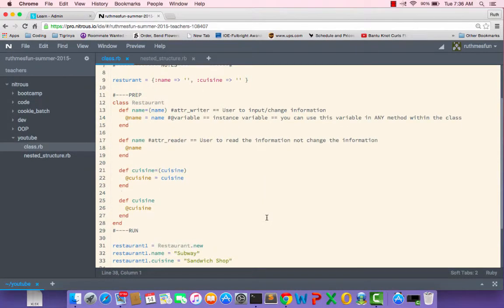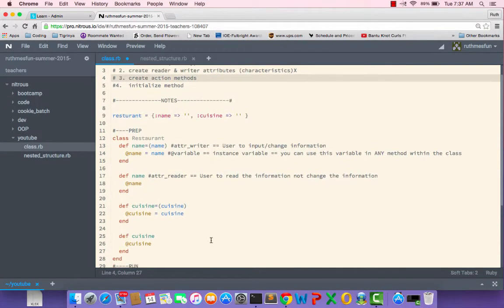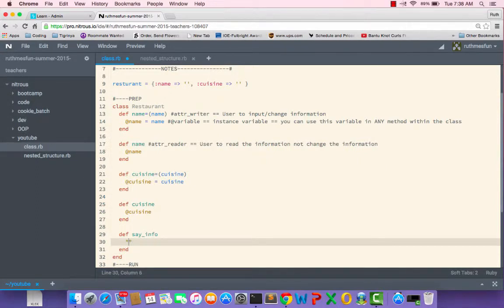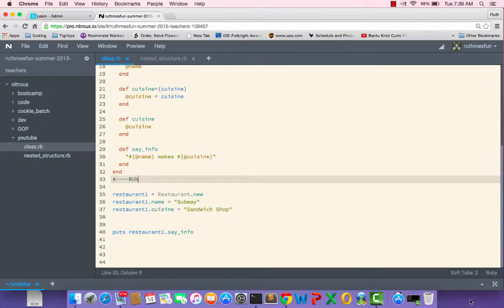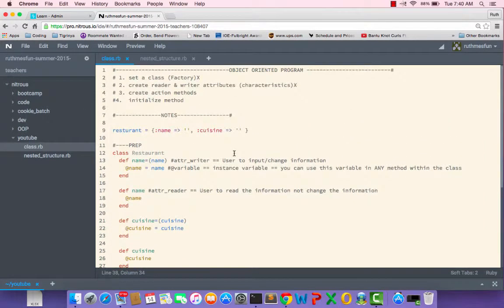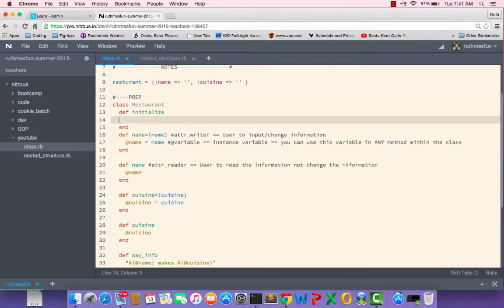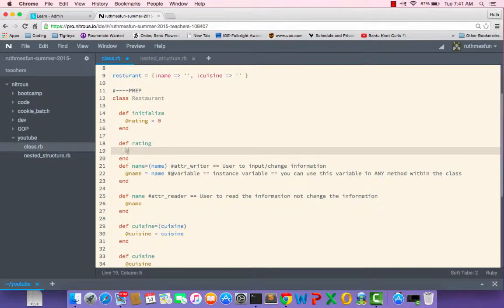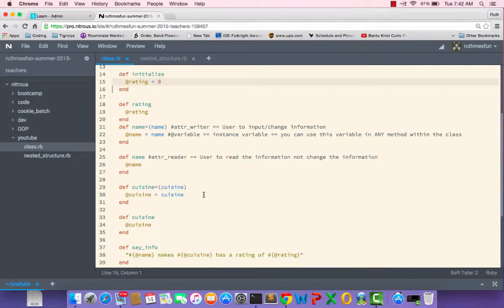oop 2 - initialize method and action method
continues from OOP 1 - this section talks about initialize method and action method